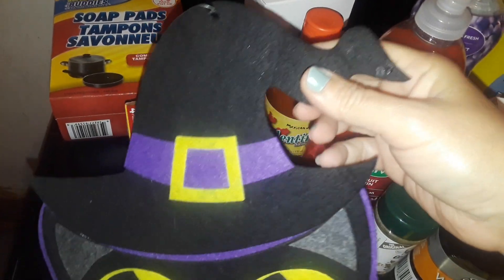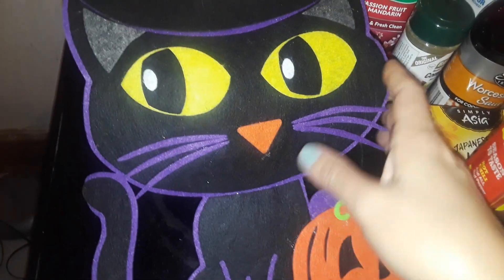New dollar tree haul( fill your pantry)